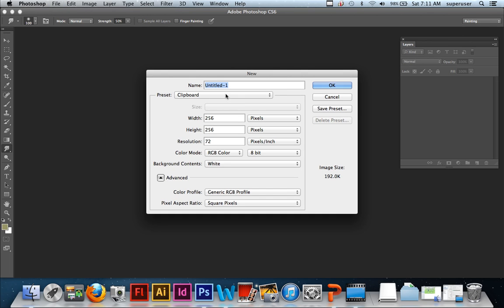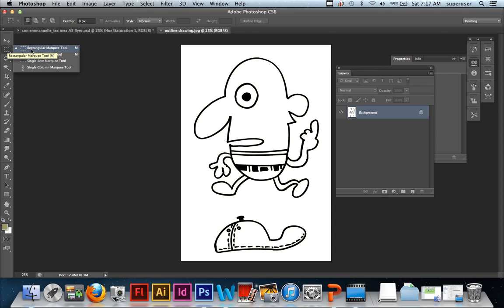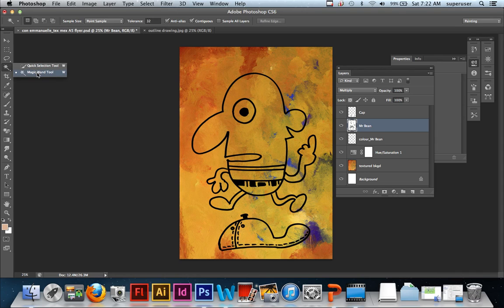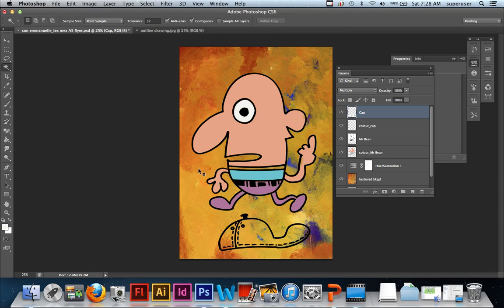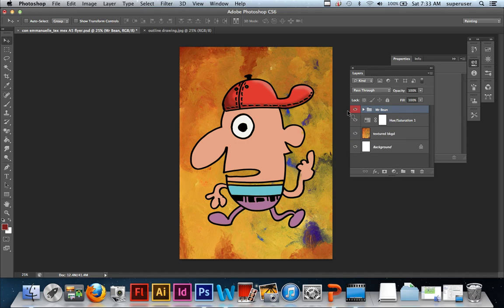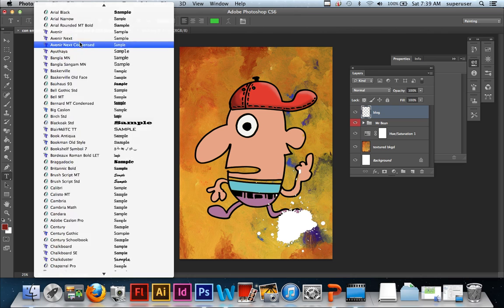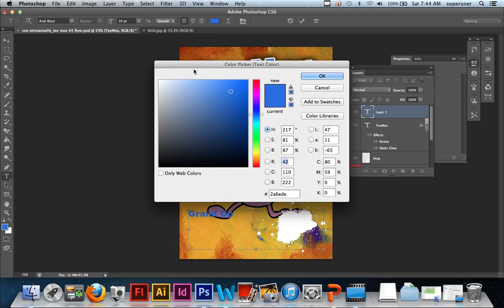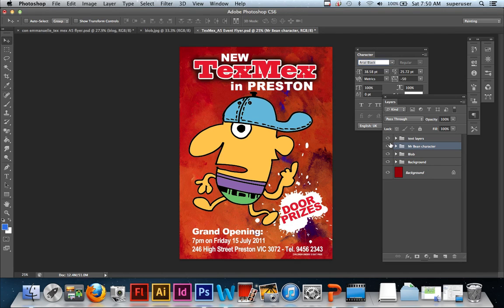Creating a Flyer